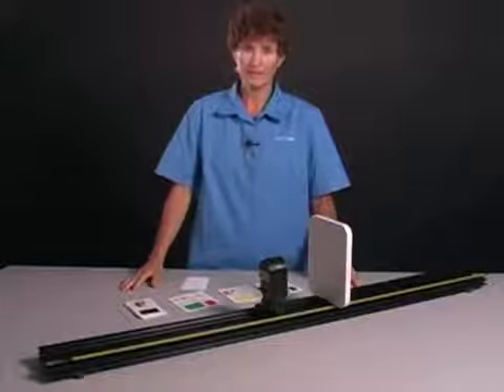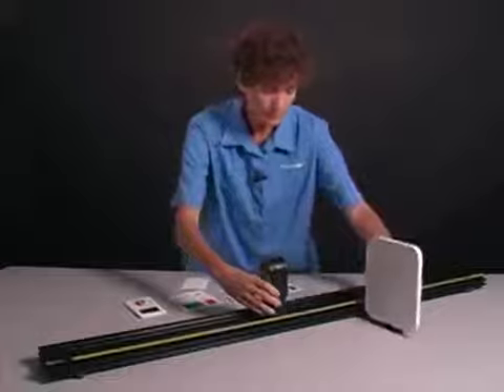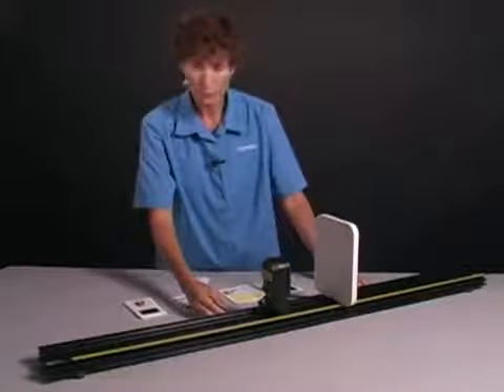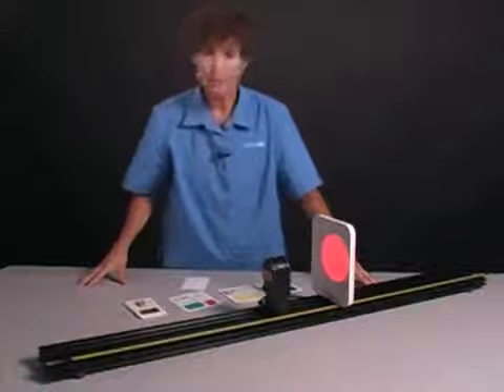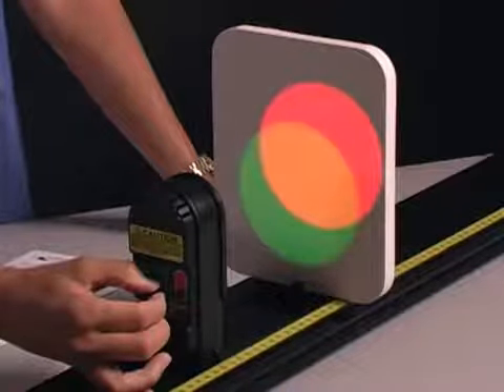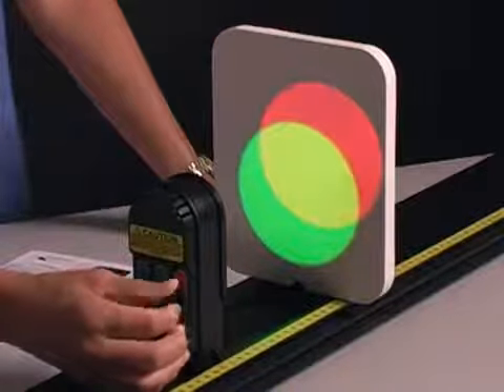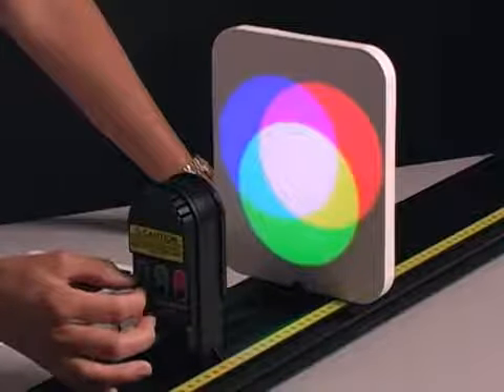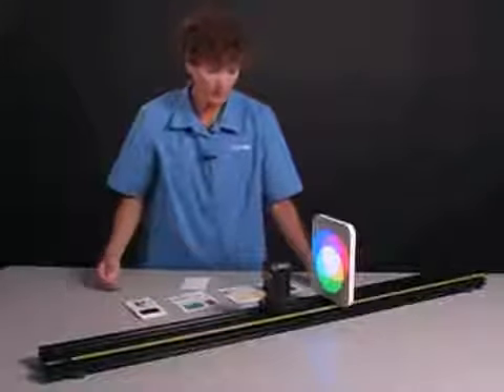خلط الاضواء الأوليه للحصول على الأضواء الثانويه